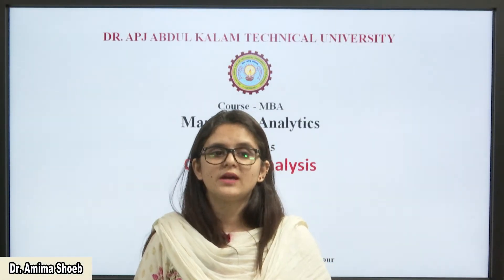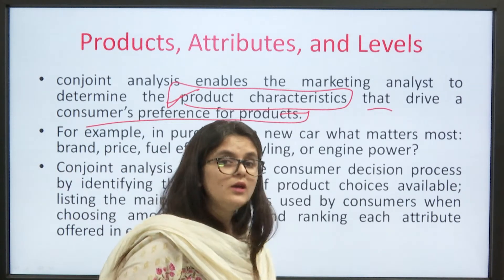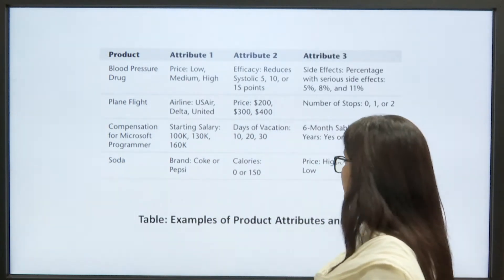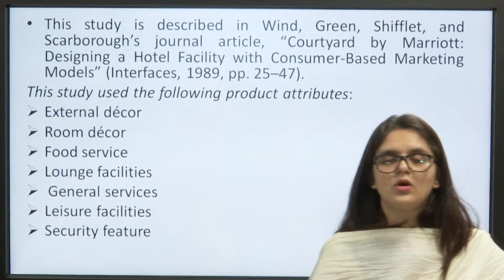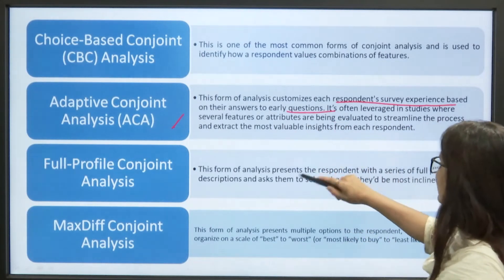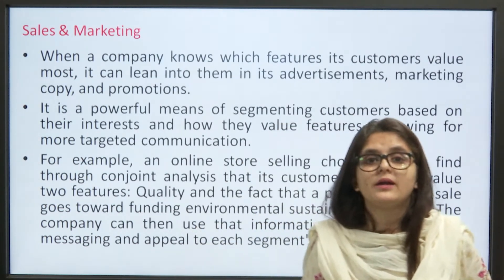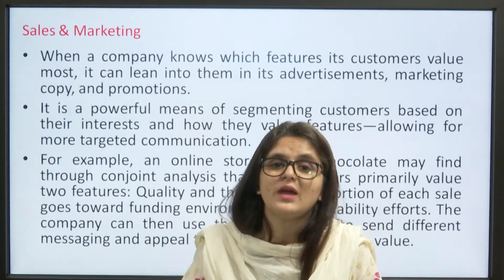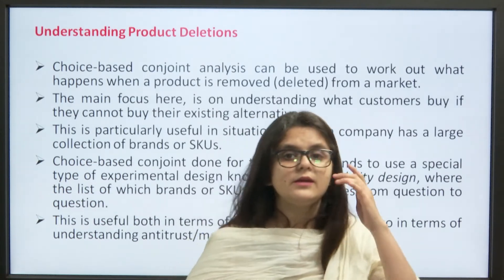Marketing Analytics | Conjoint Analysis | AKTU Digital Education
Marketing Analytics | Conjoint Analysis |